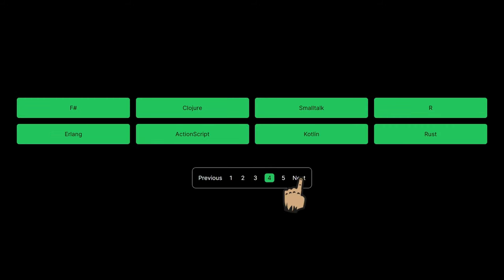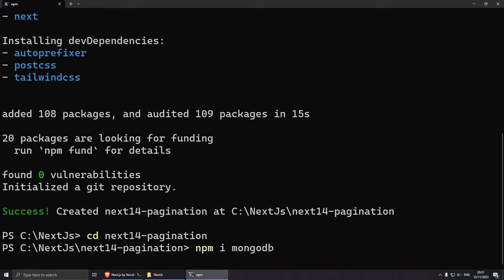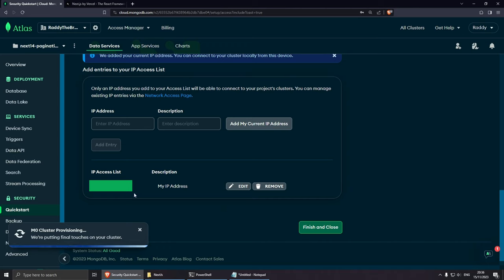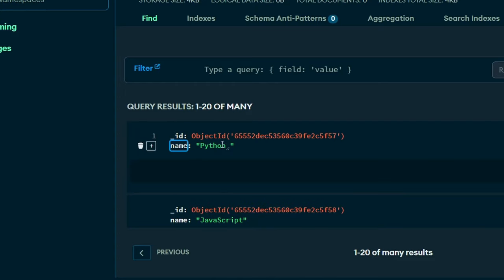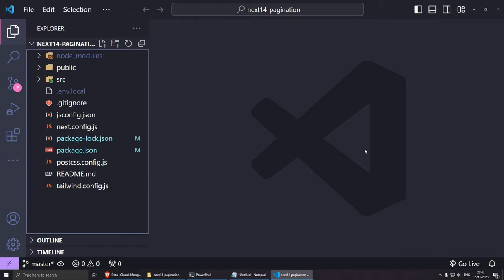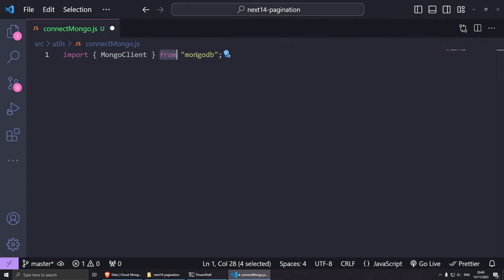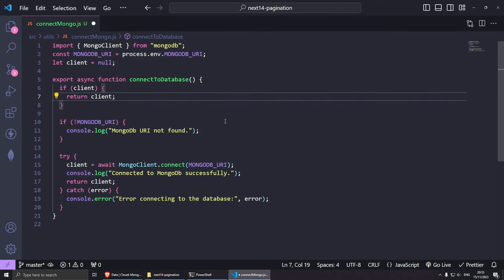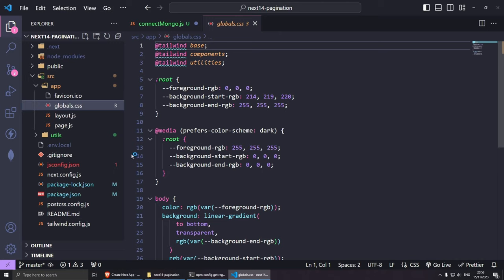Next.js 14 Pagination Tutorial: Server-Side with MongoDB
Welcome to my Next.js 14 Pagination Tutorial! In this tutorial, we'll dive into the world of server-side pagination using Next.js and MongoDB. Whether you're a beginner or an experienced developer, this video will walk you through the steps to implement powerful pagination for your web applications.

🕒 Timestamps:
◾ 0:00 Introduction:
◾ 0:20 NextJs Setup
◾ 1:30 MongoDb Setup
◾ 4:34 Pagination Code
◾ 37:11 End